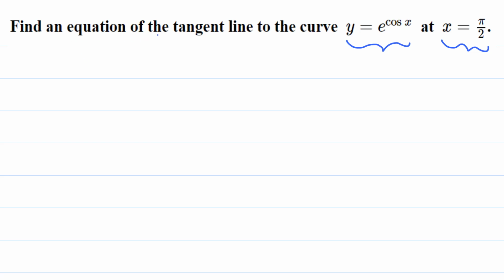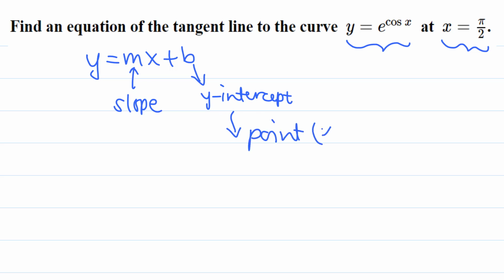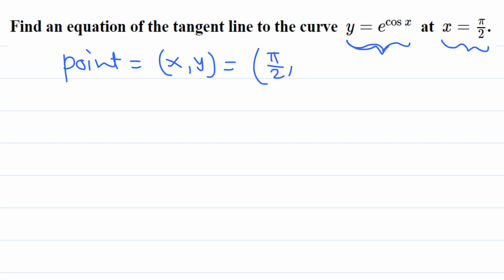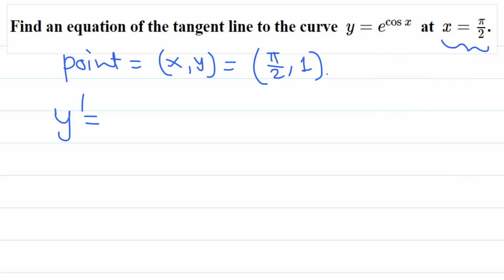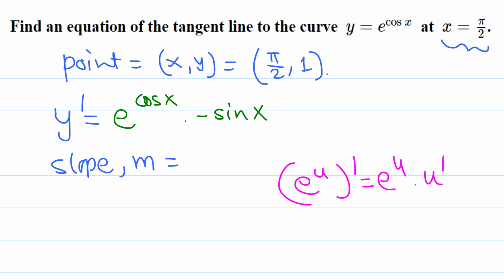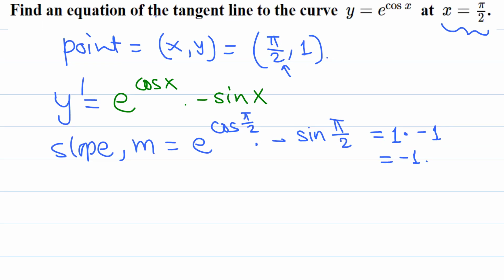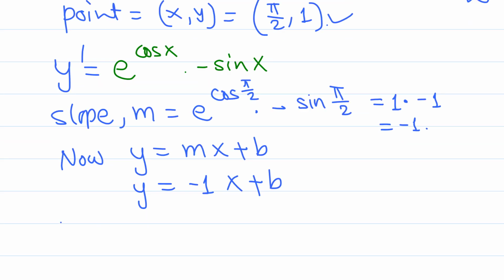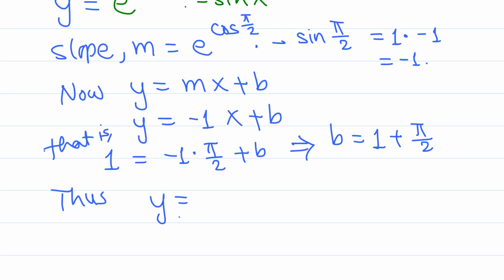Calculus I: equation of tangent line involving the chain rule